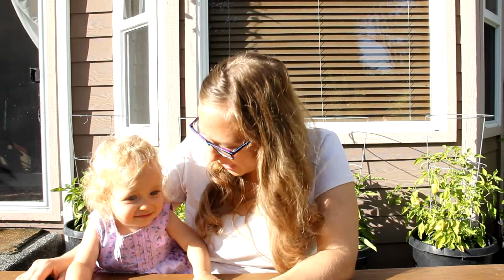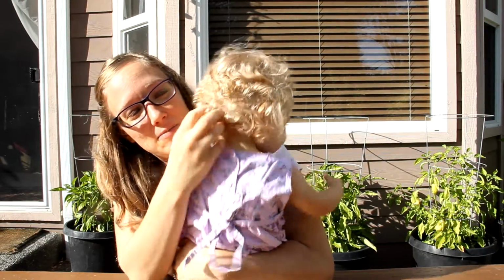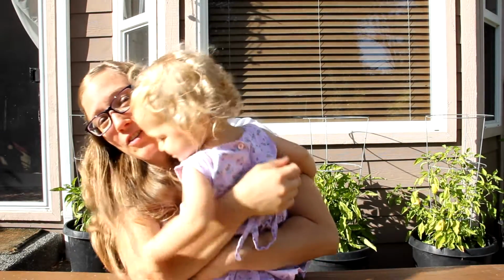Sophie's 18 Month Update + Bloopers!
Our outrageously sweet, independent, intrepid, kinesthetic baby girl is officially a toddler!  Here's what she's been up to!

MORE FROM EAT PRAY CRUNCH BELOW

DSLR Canon 60D (For Sit-Down Videos)

Upgraded Verson Of My DSLR (Canon 70D)

Point & Shoot Canon S110 (Vlogging Camera)

Upgraded Verson Of My Point & Shoot (Canon S120):

Current Video Editing Software (Sony Movie Studio)

My Old Video Editing Software (Corel Video Studio):

Standard Tripod (Manfrotto):

Joby Tripod (attaches to anything):